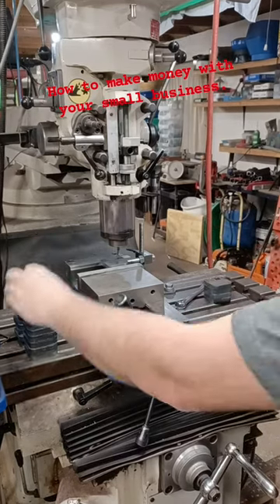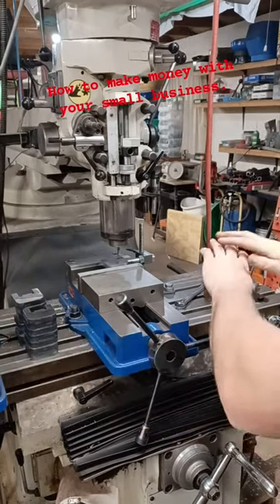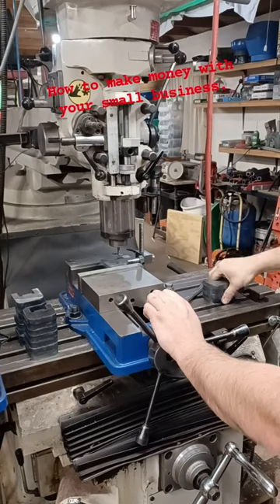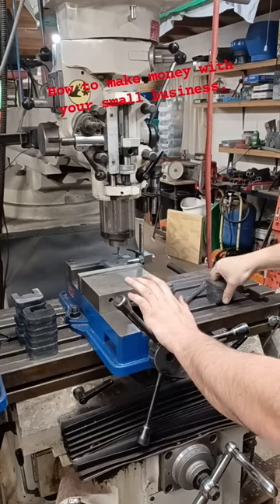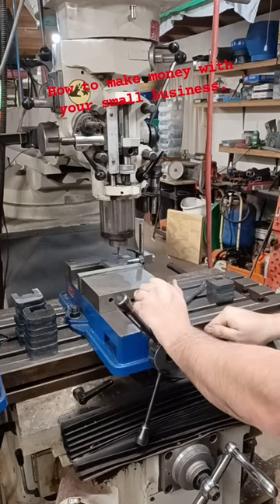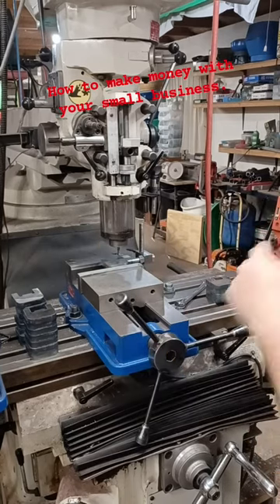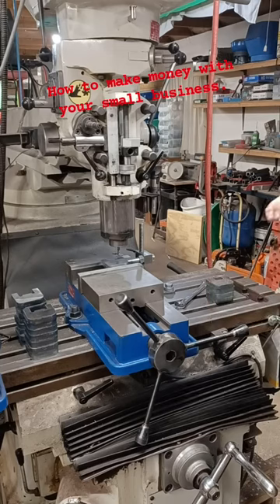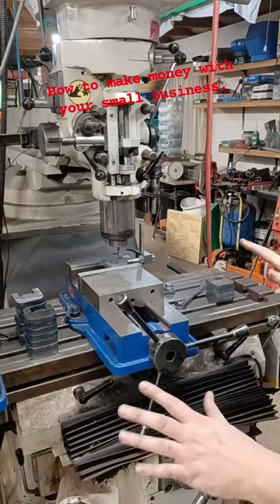How to make money with your small business.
This video shows a couple of machining tricks to help you maximize your efficiency on your knee mill.